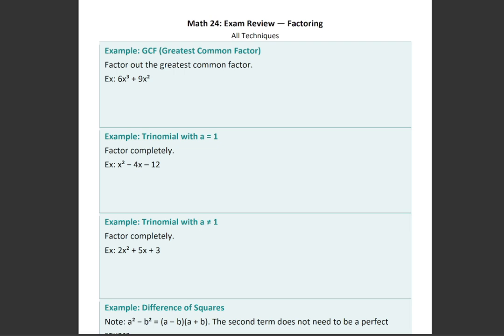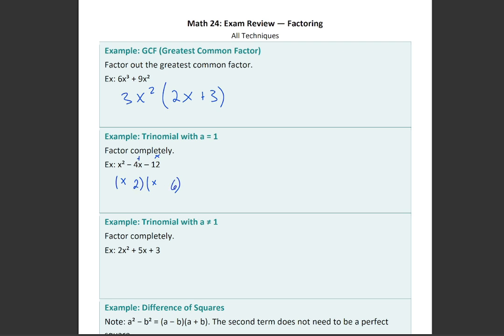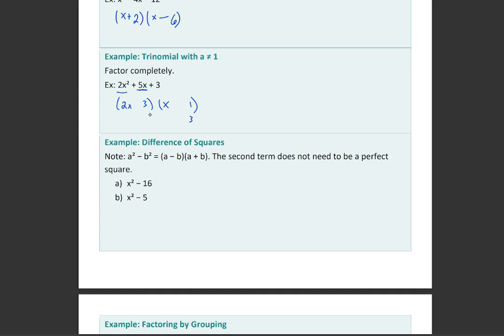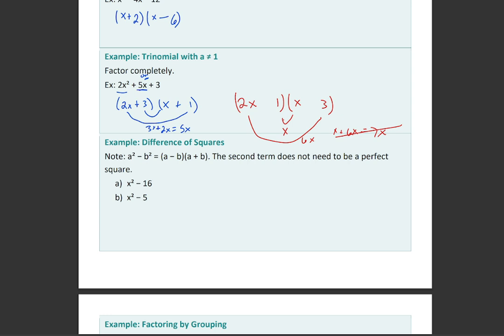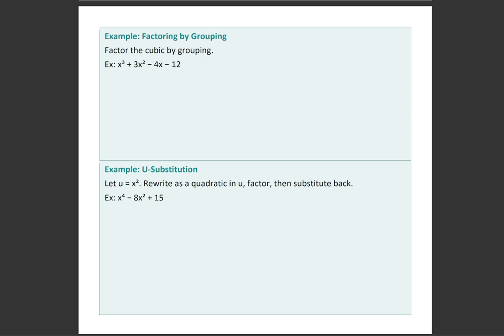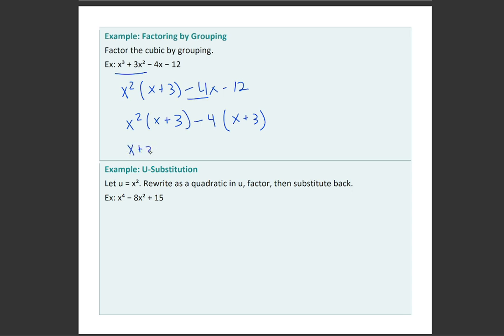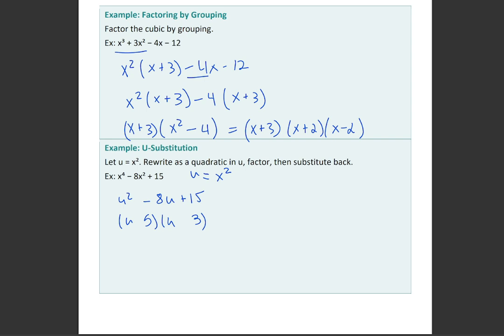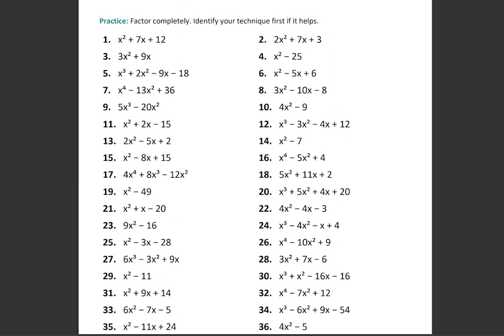Worksheet 4.5 Examples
This video covers examples in preparation of worksheet 4.5:
- Review of Factoring Techniques